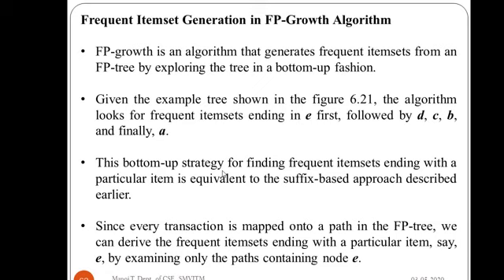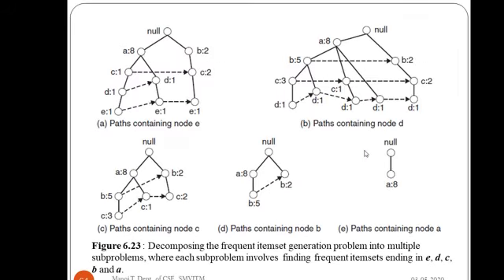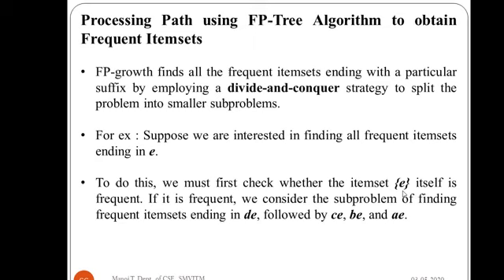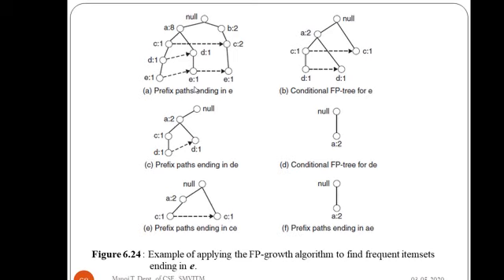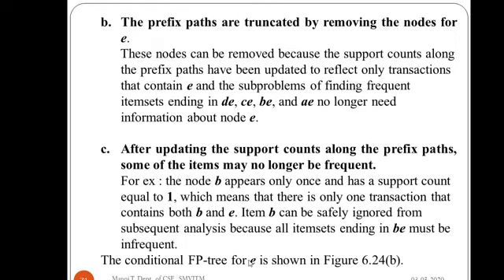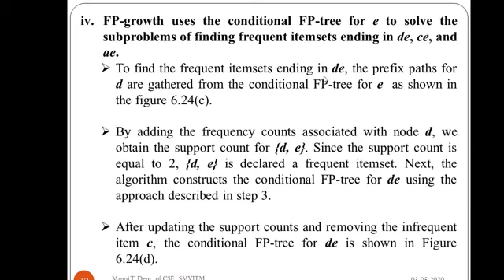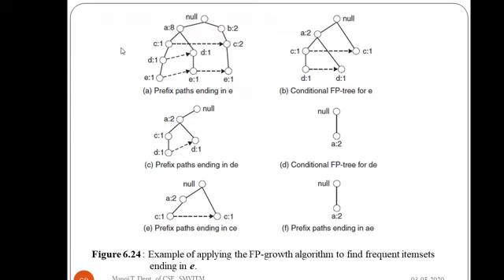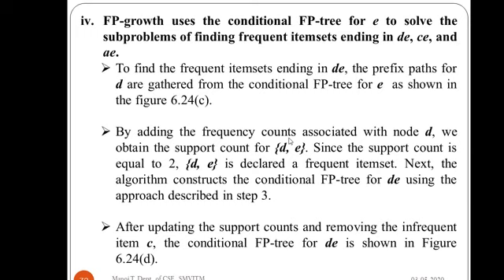Frequent Itemset Generation in FP-Growth Algorithm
In this lecture viewers will understand the Frequent itemset generation in

FP-growth algorithm.